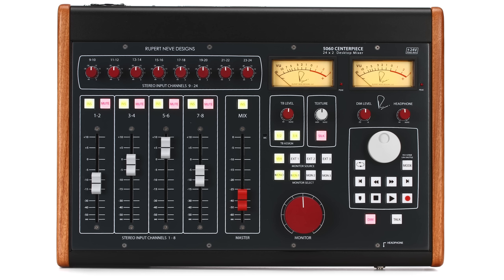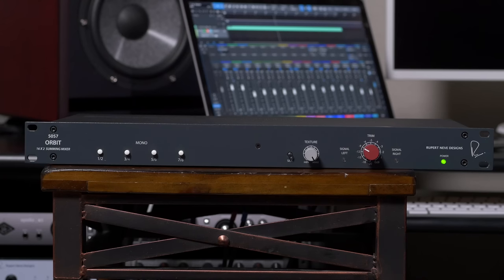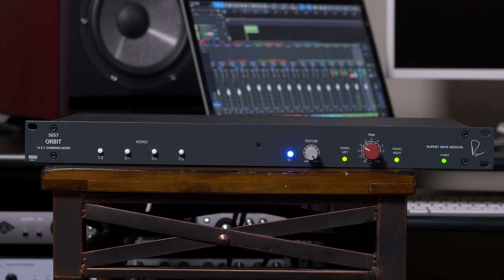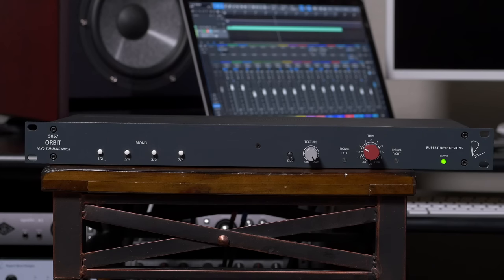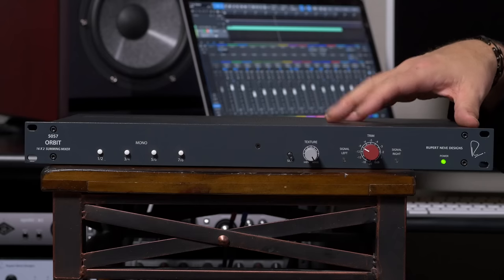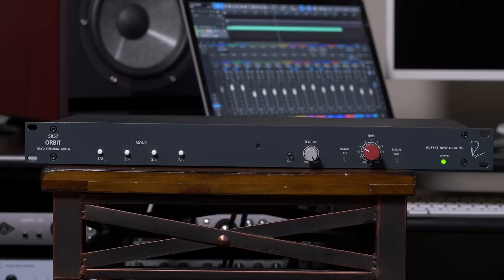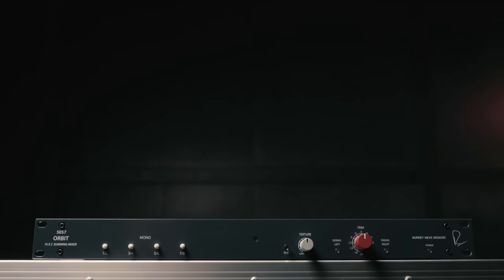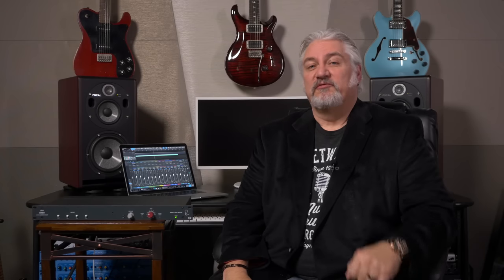Rupert Neve Designs 5057 Summing Mixer Demo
Shop for the Rupert Neve Designs 5057 Summing Mixer at Sweetwater

Drawing from over six decades of analog console design excellence, Rupert Neve Designs’ 5057 Orbit 16-channel summing mixer brings the legendary Rupert Neve sound to your DAW-based studio. Fortified by Rupert’s revered Class A circuits, custom audio transformers, and Silk Red and Blue circuitry for variable harmonic saturation, the 5057 Orbit adds impressive flexibility to your setup, while enhancing lifeless, in-the-box mixes with authoritative weight, warmth, punch, depth, and clarity — without sacrificing the automated convenience of your digital audio workstation.

After you watch, check out Sweetwater.com today for all your music instrument and pro audio needs!